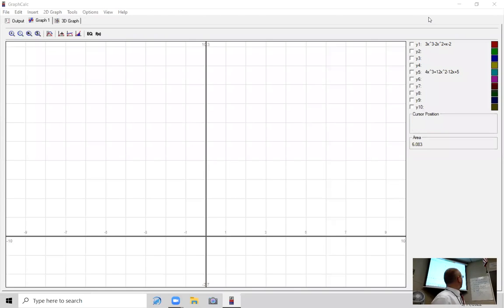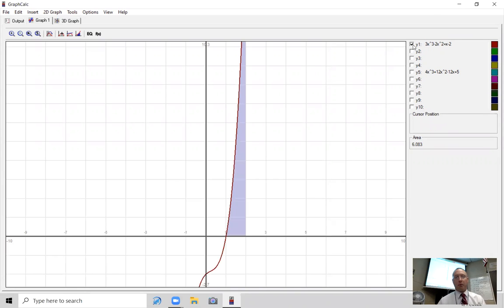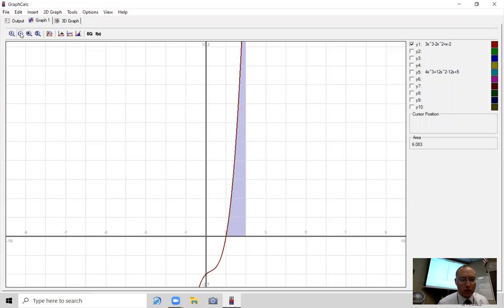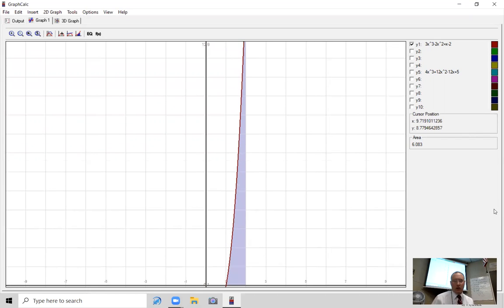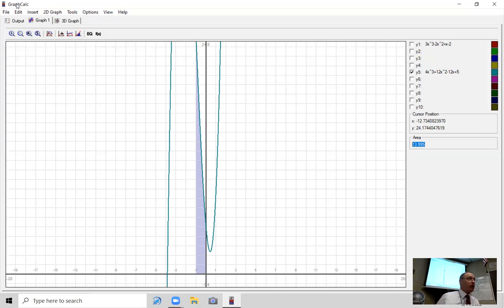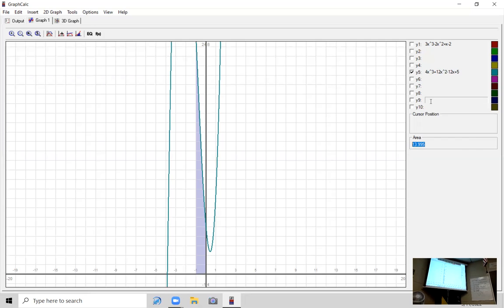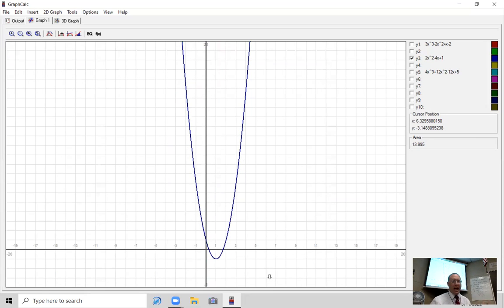Pre-Calculus Lesson 163 (part 2)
showing area under a curve using a graphing utility